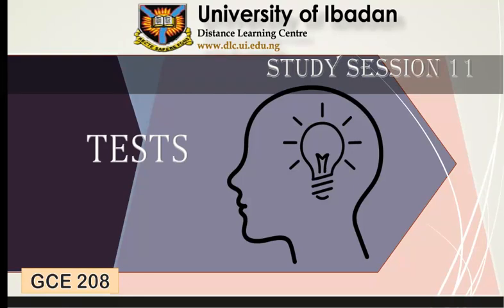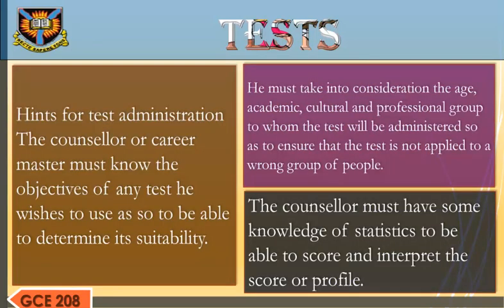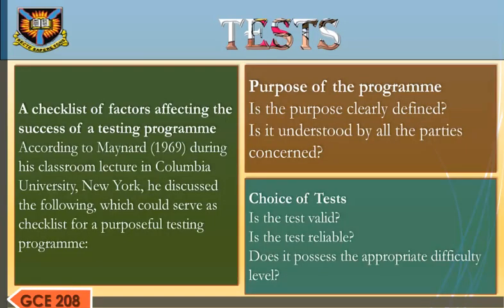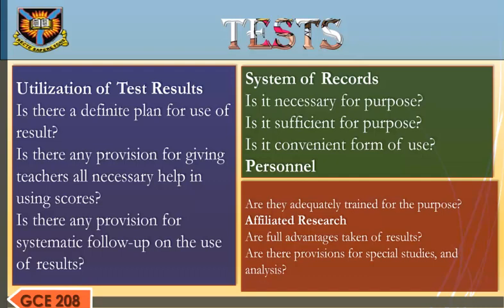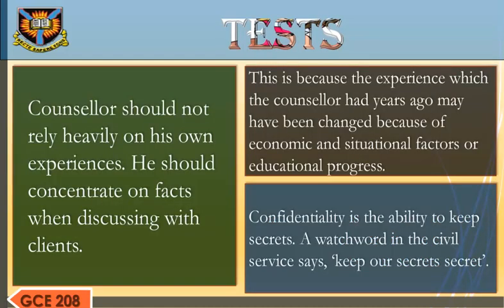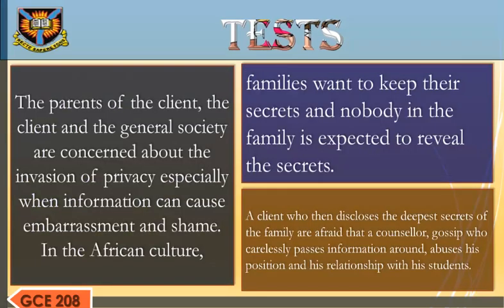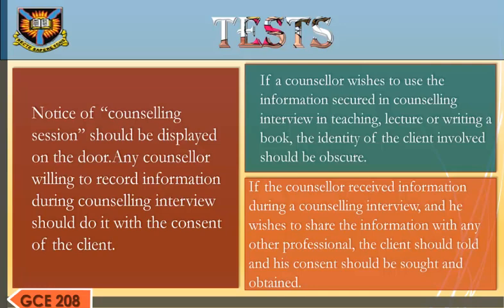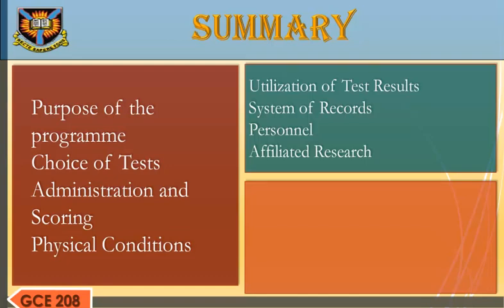GCE 208 ss11